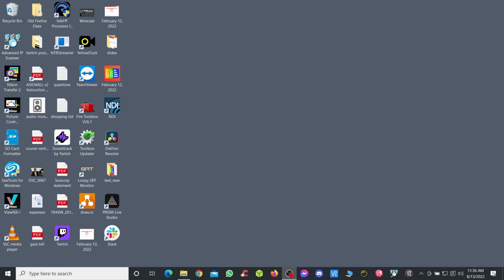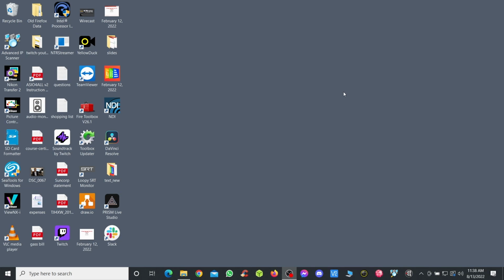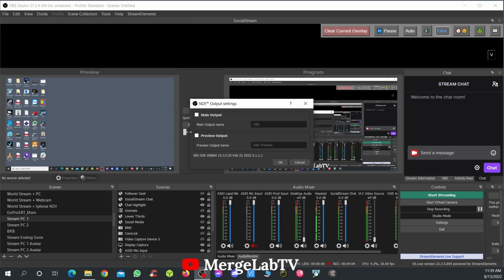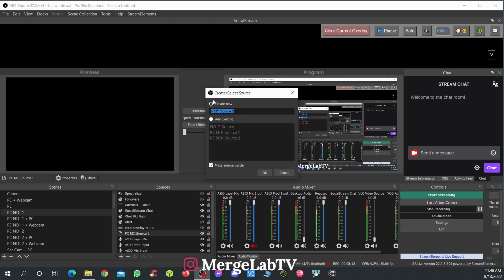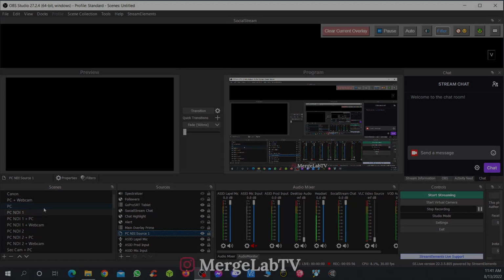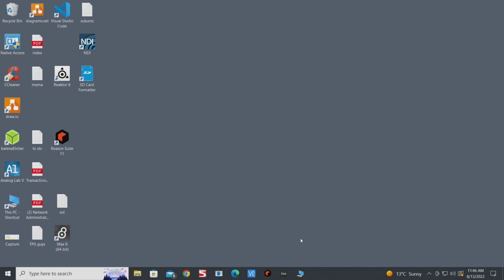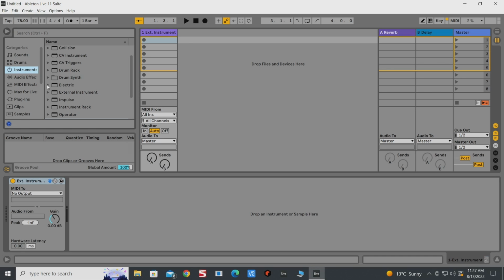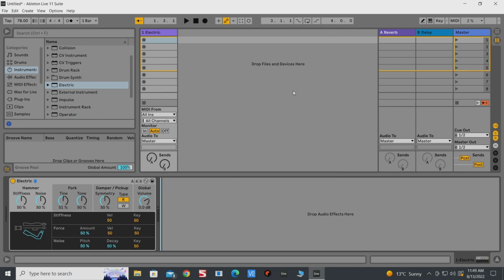Tutorial: 2 PC setup without an Audio Interface using NDI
Here is a tutorial video on using 2 PCs to capture your video and audio without the need for audio interfaces. it uses the NDI protocol and send the video and audio across the network from your production PC to your streaming  / recording PC.